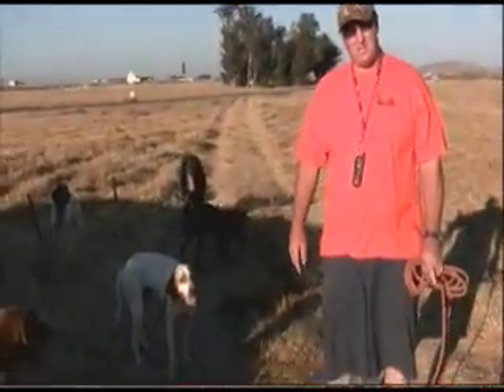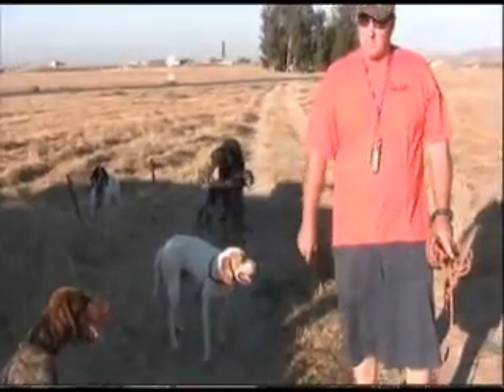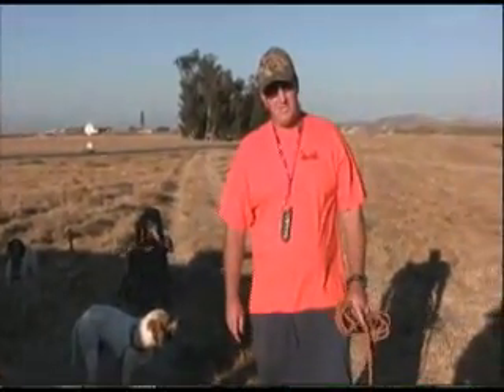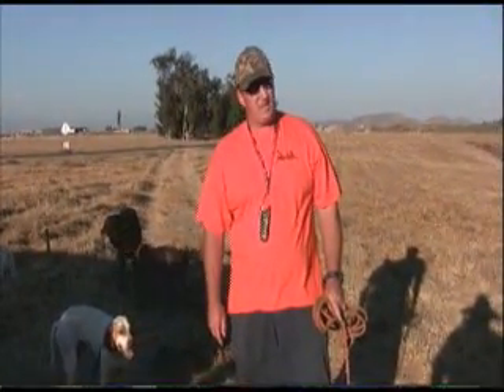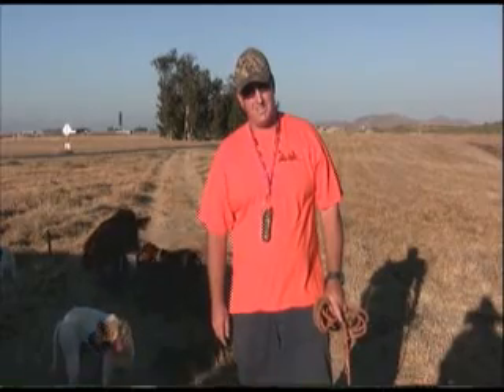On point Kennels Dog Training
John Fine of On Point Kennels Gun Dog Training, Sponsor of The Redneck Duck Hunter Show